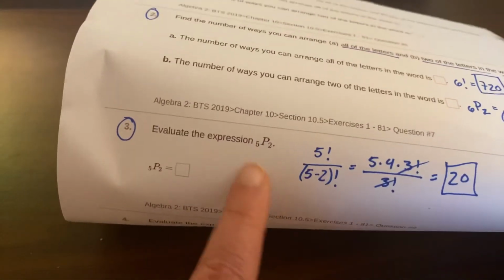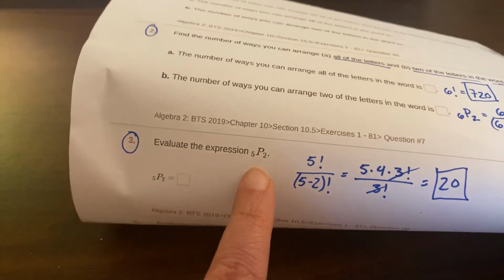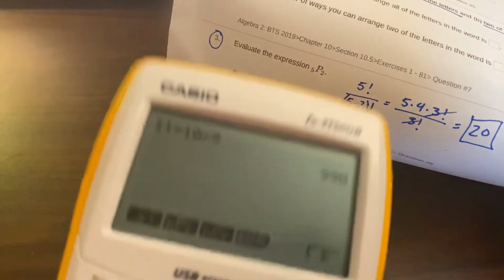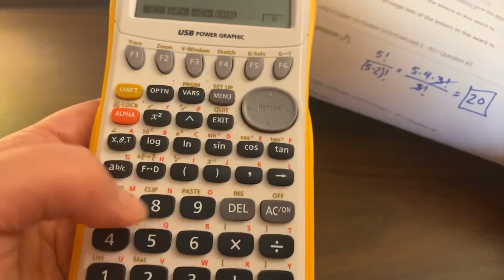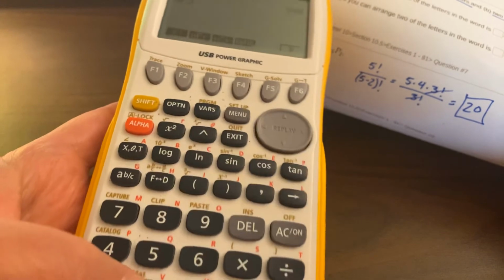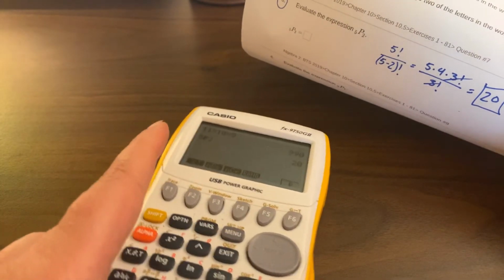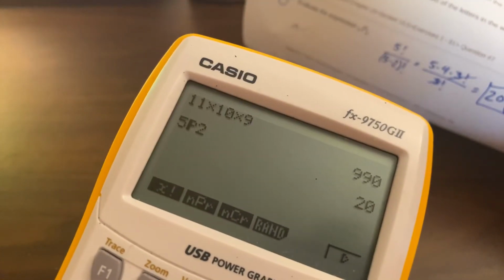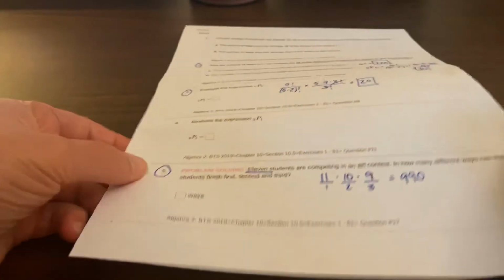Algebra 2 Questions from 10.4 and 10.5A